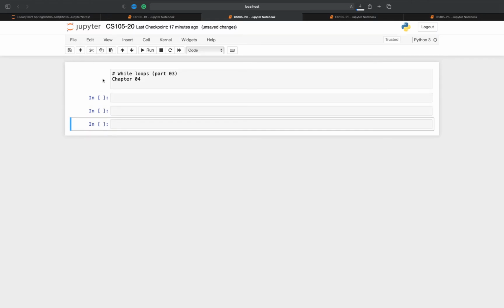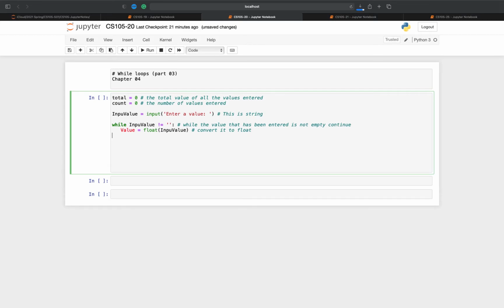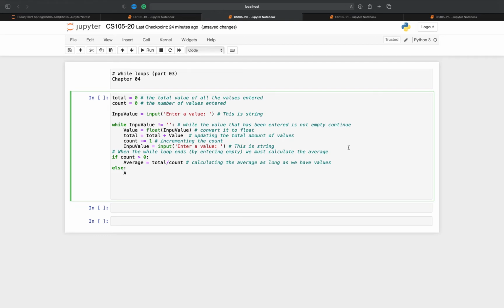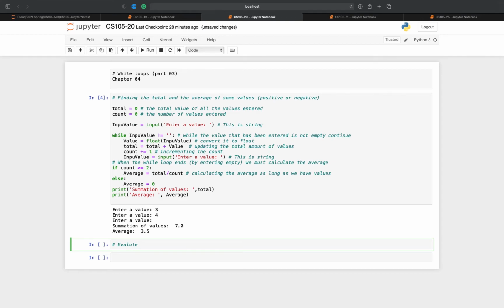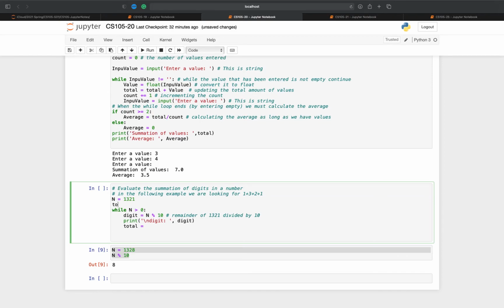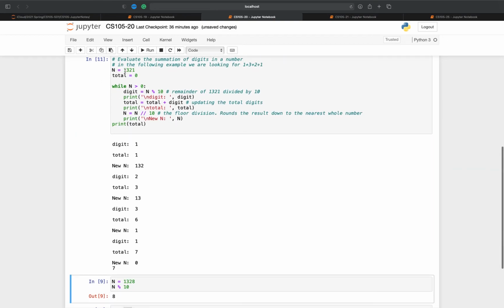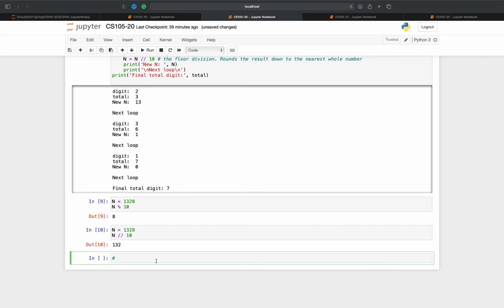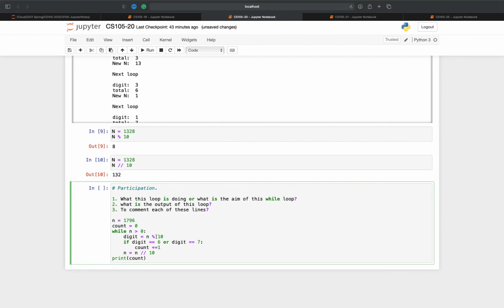CS105 V 20